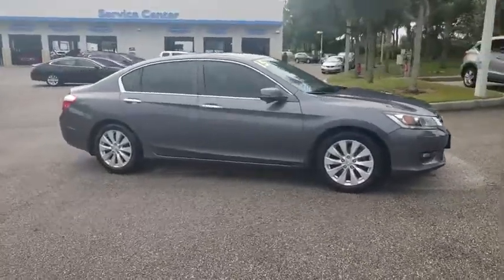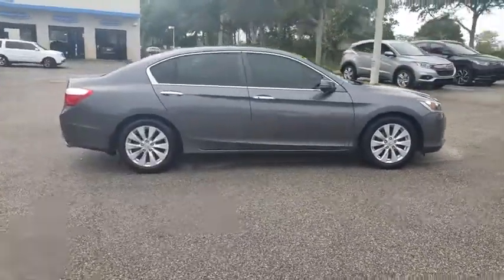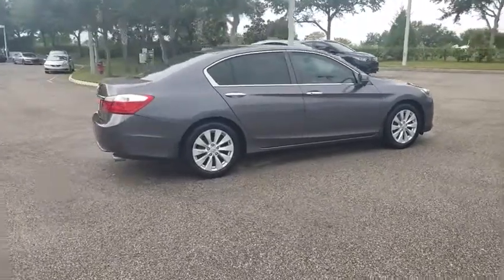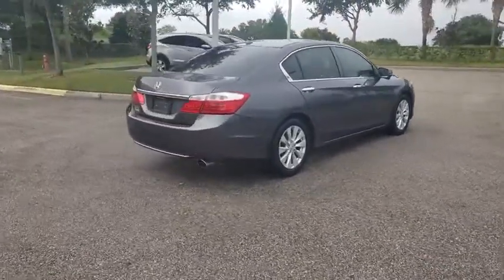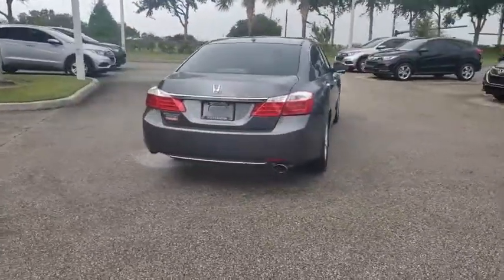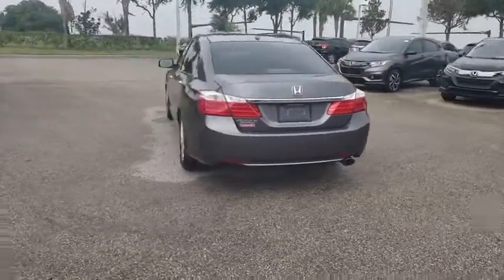2015 Honda Accord Sedan Winter Garden, Clermont, Winderemere, Winter Park, The Villages, FL KB007975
2015 Honda Accord Sedan EX-L - Stock#: KB007975A - VIN#: 1HGCR2F81FA016692

Headquarter Honda
17700 State Road 50

Recent Arrival! Priced below KBB Fair Purchase Price! PRE-AUCTION PRICED!!, LOCATED AT HEADQUARTER HONDA..., Leather, Limited Lifetime Car Washes, Safety Inspected and Serviced for Worry Free Driving, LOW FINANCING AVAILABLE, Balance of Remaining Factory Powertrain Warranty, Brand New Brakes, Well Maintained!, EASY ON THE BUDGET, Accord EX-L, 17 Alloy Wheels, ABS brakes, Auto-dimming Rear-View mirror, CD player, Electronic Stability Control, Exterior Parking Camera Rear, Front dual zone A/C, Fully automatic headlights, Heated door mirrors, Heated front seats, Memory seat, Perforated Leather-Trimmed Seats, Power moonroof, Power windows, Radio: 360-Watt AM/FM/CD Premium Audio System, Speed-sensing steering, Steering wheel mounted audio controls, Telescoping steering wheel, Turn signal indicator mirrors. Odometer is 9774 miles below market average! 27/36 City/Highway MPGAwards:* 2015 KBB.com Brand Image Awards2016 Kelley Blue Book Brand Image Awards are based on the Brand Watch(tm) study from Kelley Blue Book Market Intelligence. Award calculated among non-luxury shoppers. Kelley Blue Book is a registered trademark of Kelley Blue Book Co., Inc.We are conveniently located just a few minutes West of Downtown Orlando, just off the Florida Turnpike between Winter Garden and Clermont! It???s one of the easiest drive in Central Florida! Remember: Headquarter Honda Gets You There! So take the easy drive from almost anywhere in Central Florida to visit us or just call one of our Professional Inventory Specialist for more information and schedule a VIP appointment.